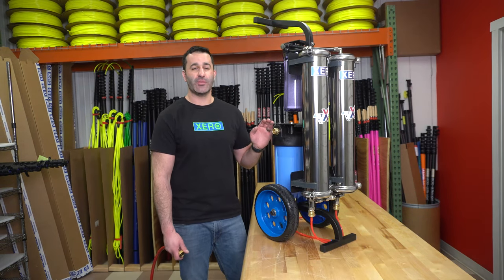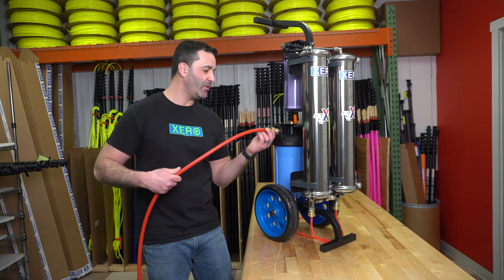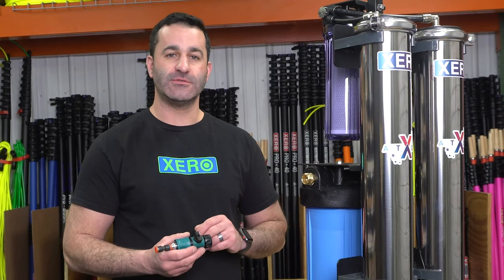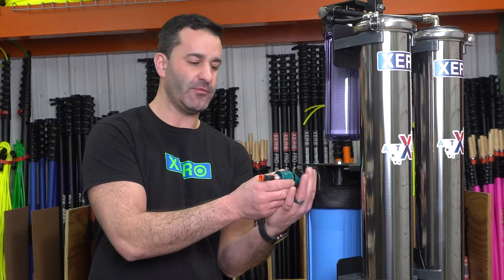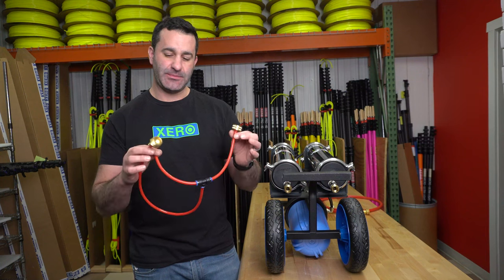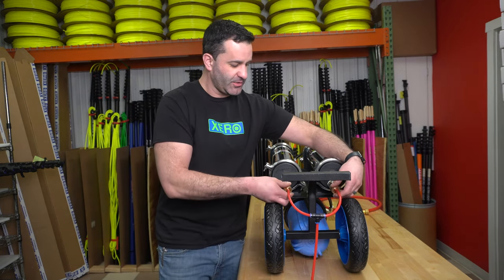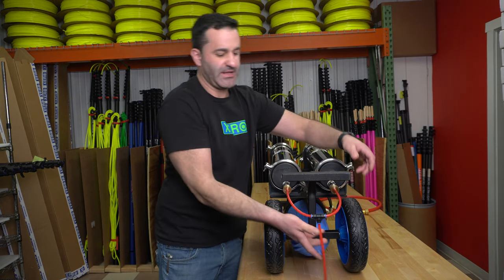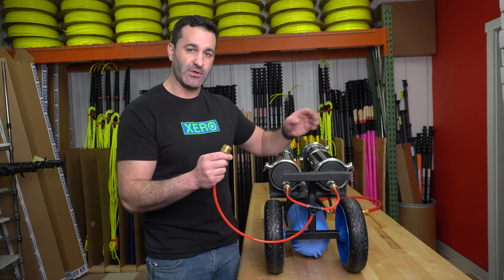System Setup: XERO Pure Revolution ATOM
The perfect compact pure water system that is ready for action, the XPR ATOM! But wait... how do you set it up?